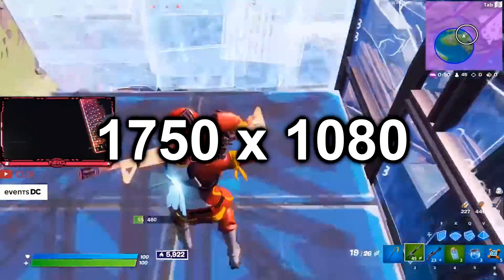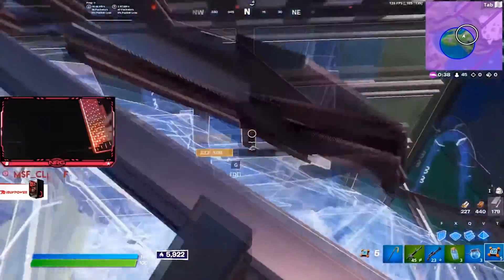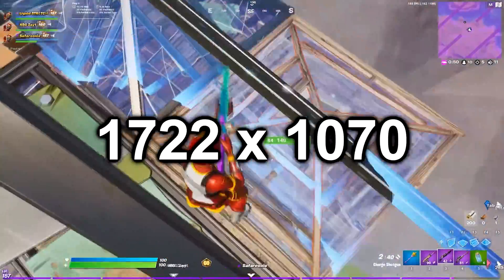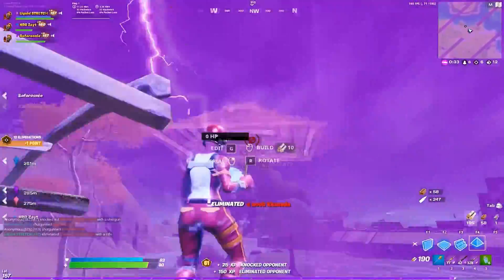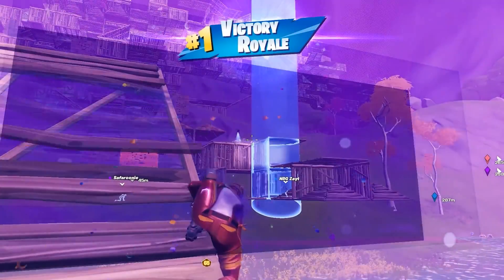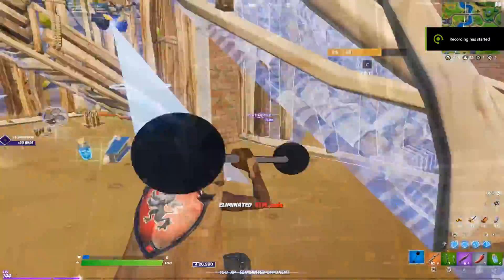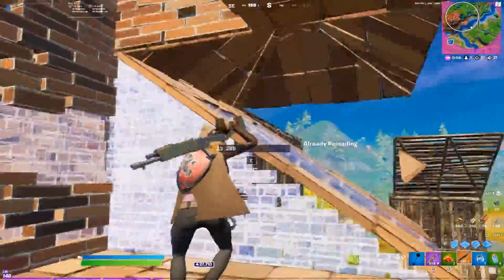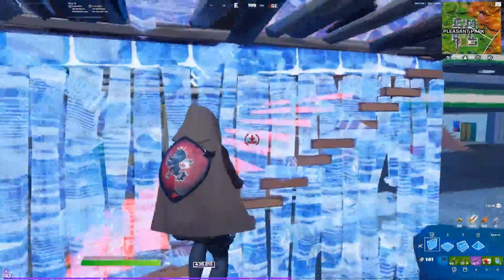Top 3 Best Stretched Resolutions in Fortnite Chapter 3 Season 3 - FPS Boost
Best Stretch Resolutions for Fortnite Chapter 3 Season 3. In this video I go over the top 3 streched resolutions in Fortnite Chapter 3 Season 3. I go over the pros and cons of each one. All of these strech resolutions will give you an fps boost as well as give you less input delay in Fortnite.